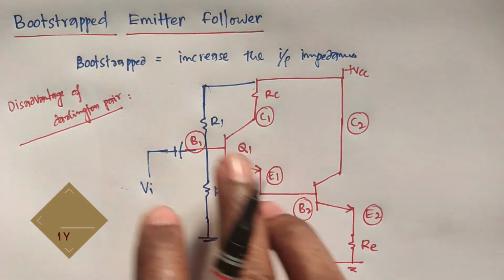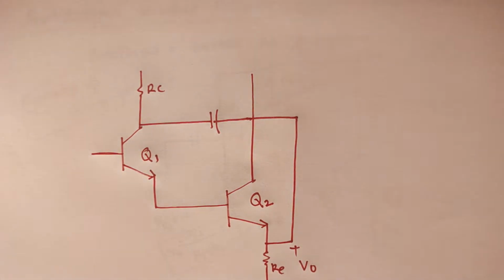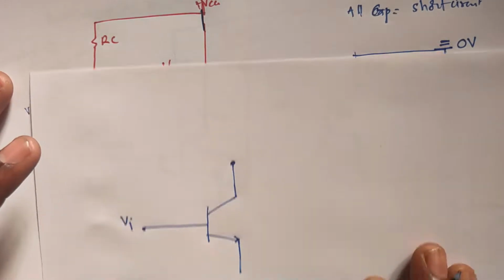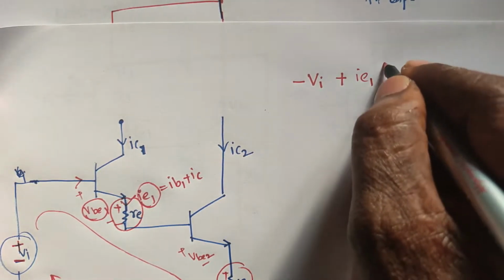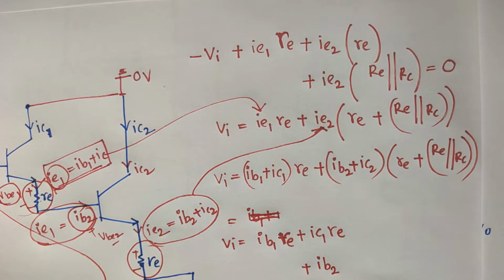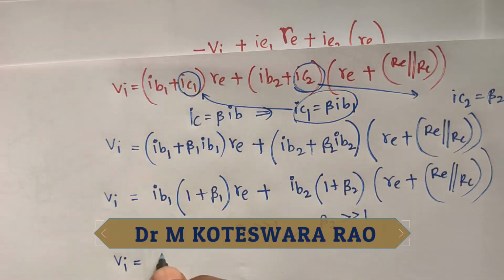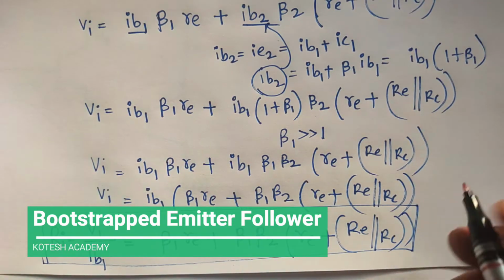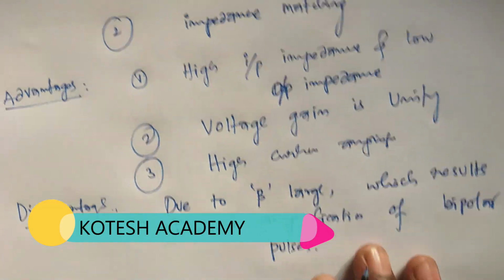2.6 Bootstrapped Emitter Follower